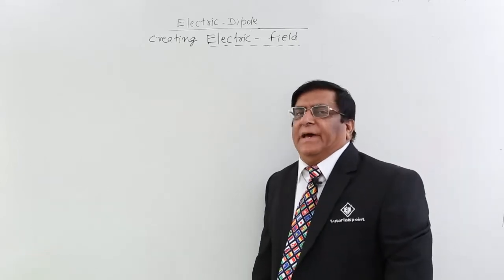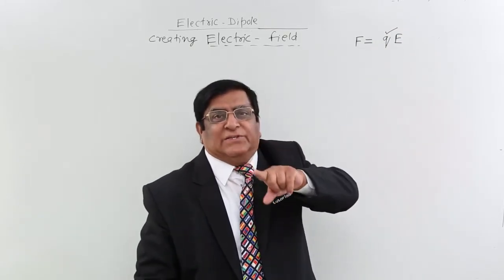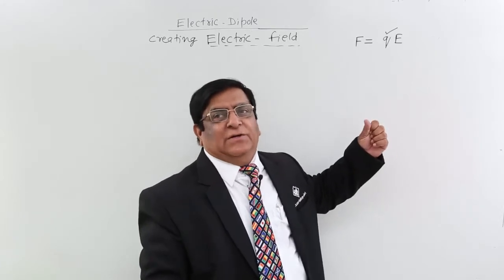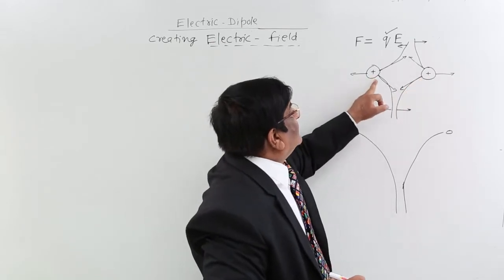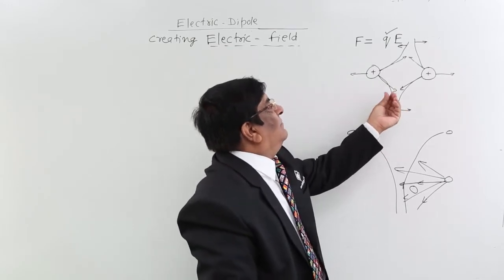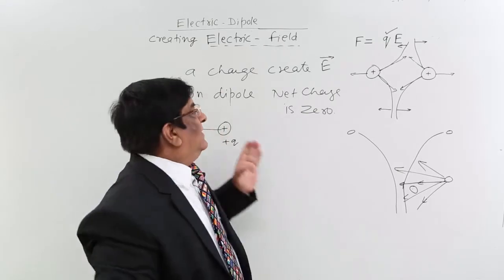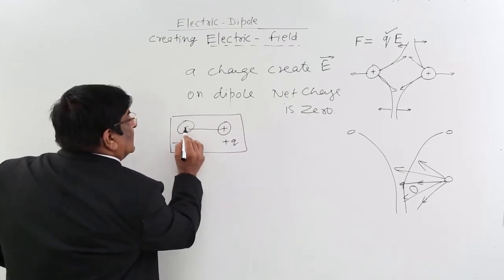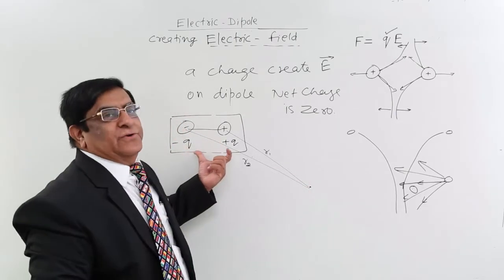Class 12th – Electric Dipole Creating Electric Field | Electric Charges and Fields | Tutorials Point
Electric Dipole   Creating Electric Field